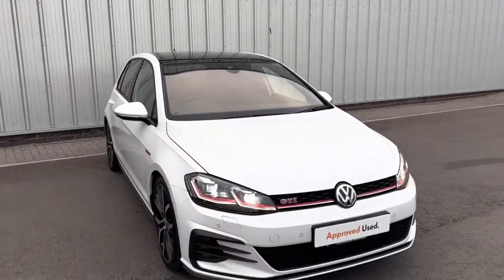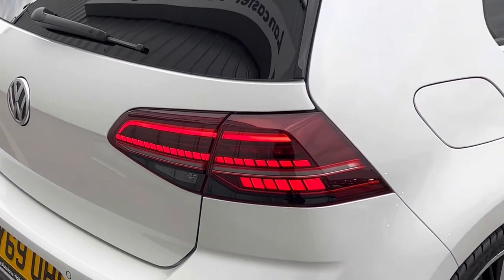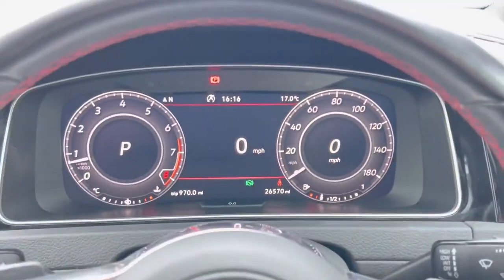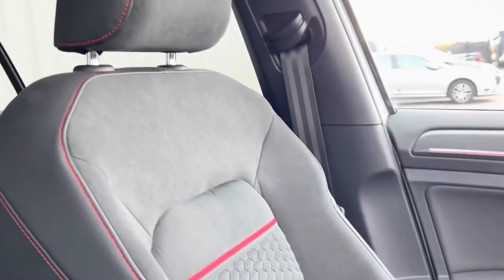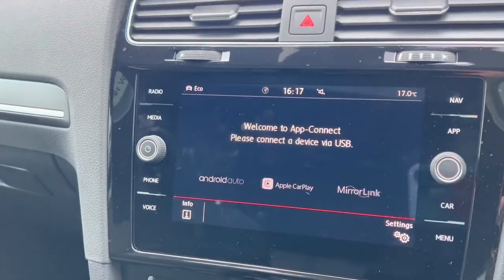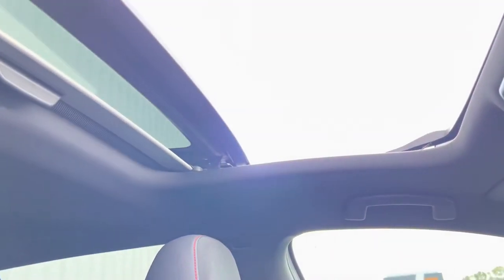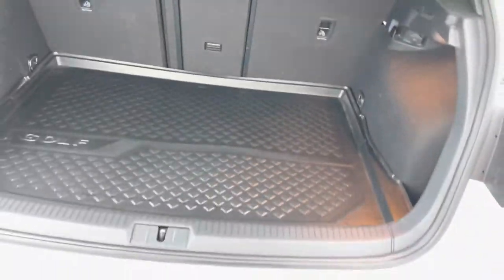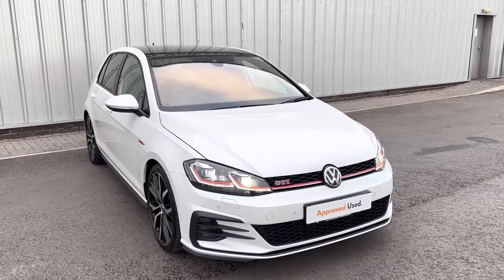Volkswagen Golf MK7.5 GTI Performance 2.0 TSI 7-Speed DSG 5Dr | Lancaster Volkswagen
This vehicle features:
19in Alloy Wheels - Santiago
Rear Tinted Glass - B Pillar Backwards - Approx 90 Percent Tinted
Sports Honeycomb Art Velours Cloth - Black-Red
Panoramic Sunroof
Dynaudio Excite Soundpack
Heated Front Climate Windscreen
Exterior Features
Premium paint
Interior Features
Art velours cloth upholstery with sports honeycomb design
Front cupholders x 2
Paint - Special
Premium paint - Oryx white
Exterior Features
Electric front windows
Electric rear windows
Heated rear windscreen
Rear window wash/wipe with intermittent wipe
Windscreen wipers/ intermittent wipe + 4 position delay
Anti-tramp function
Black front air intake and radiator grille with chrome insert